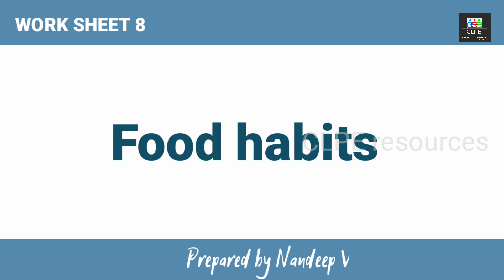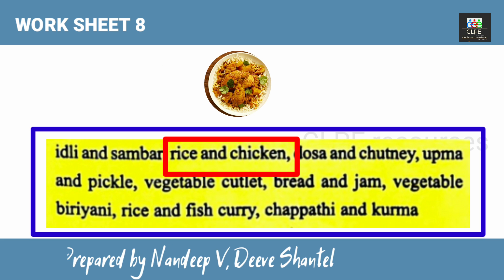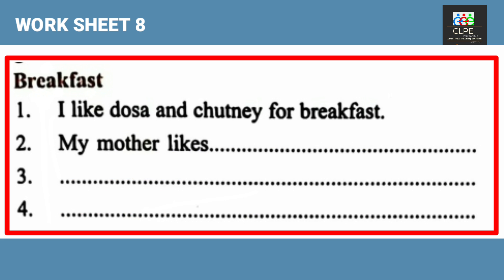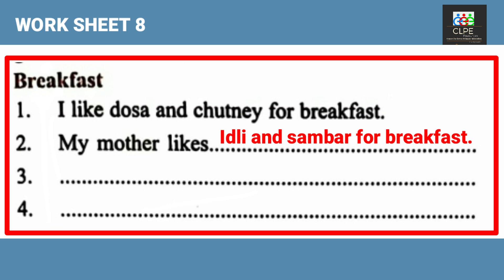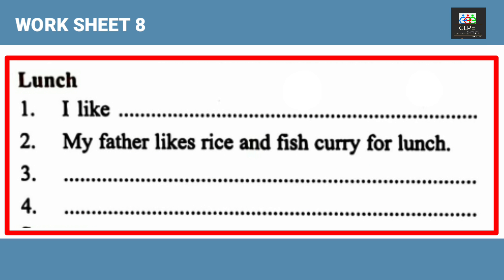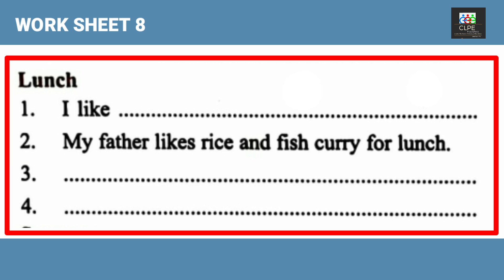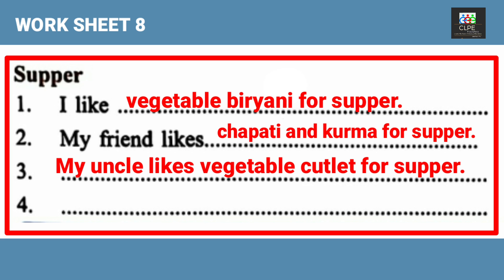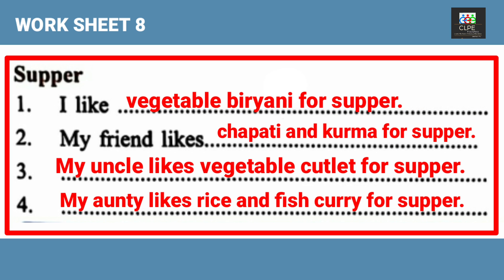Std 2 The world around us. Unit 3, Food Worksheet 8 Food habits.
രണ്ടാം ക്ലാസ്
world around us
യൂണിറ്റ് 3 ന്റെ
വർക്ക് ഷീററുകൾ
വളരെ ലളിതമായി വിവരിക്കുന്ന
വീഡിയോ ലിങ്കുകൾ

യൂണിറ്റ് 4 ആവശ്യമുള്ളവർ
കമന്റ് ചെയ്യുക ,
📍Std 2📍
The world around us.
Unit- 3
Food.
Worksheet-1

Let's fill the boxes using the given words.

Worksheet-2

Let's write  the names  of the following

Let's write the names of food items we eat
Worksheet-4
Let's write the names of animals which eat the following.

What are these?

Worksheet 6
Let's add taste makers.
Worksheet-7
Let's group the food items

Food habits.